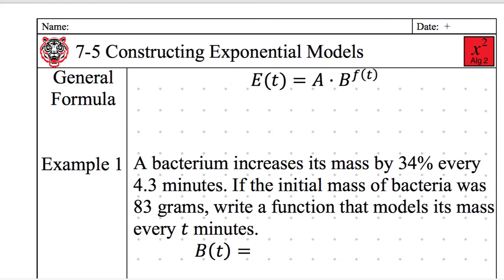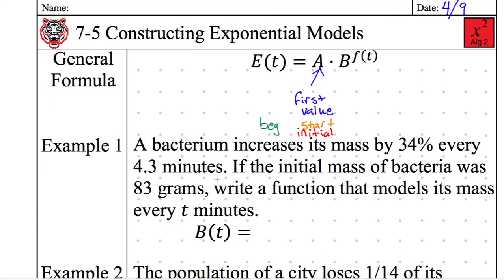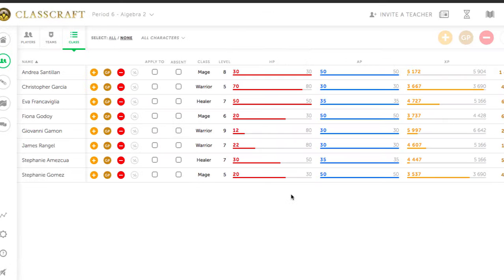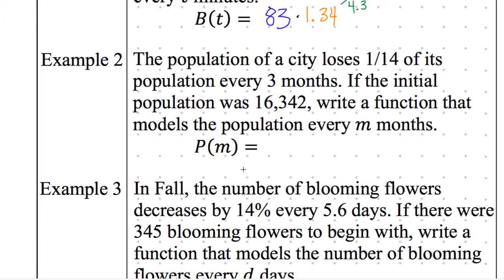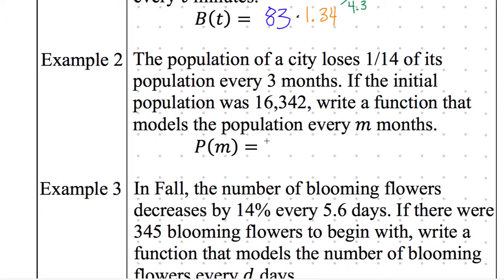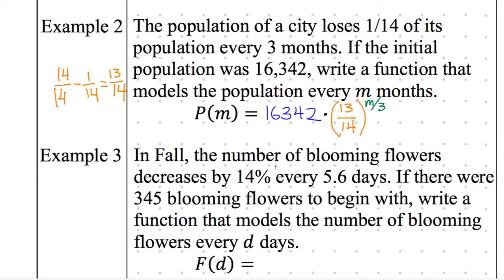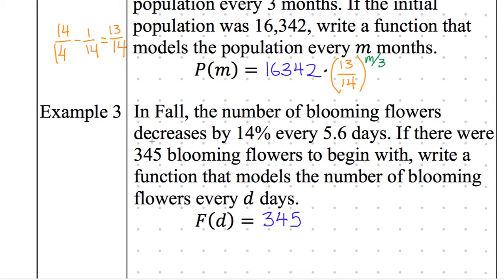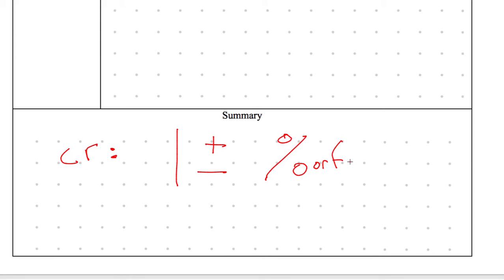Algebra 2 notes 7-5 Constructing Exponential Models